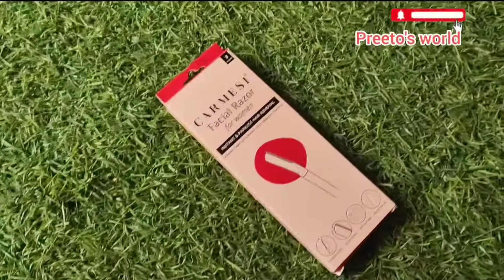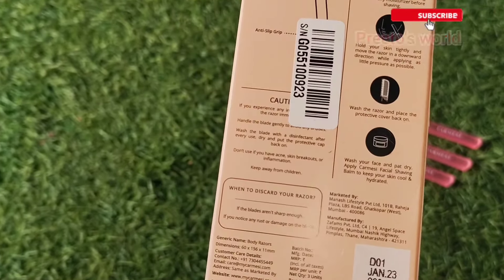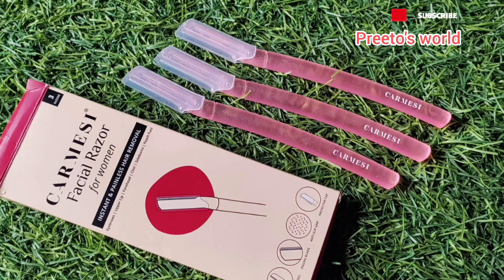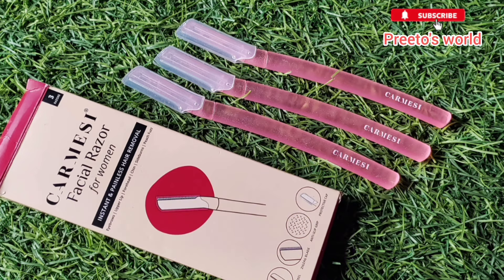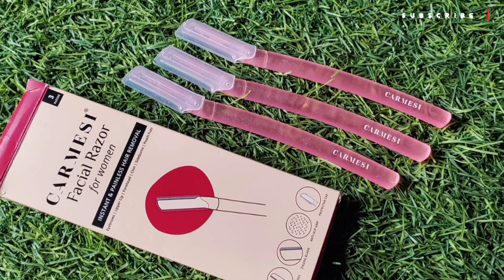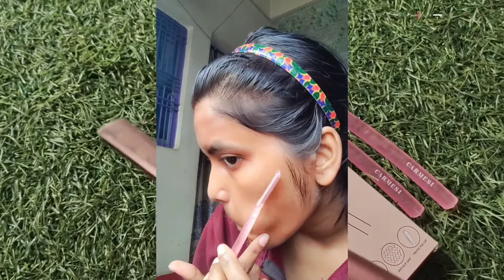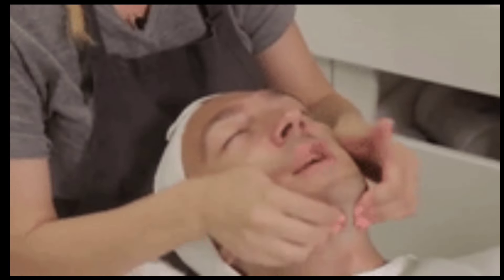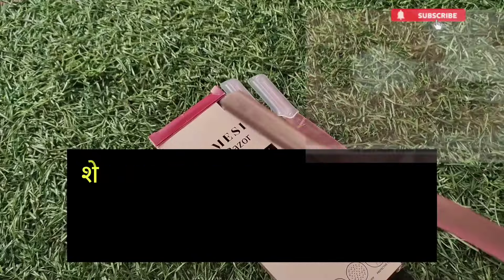carmesi facial Razor honest review | फेस रेजर करते वक्त यह गलती कभी मत करना ❌🥵 | face razor steps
this video is information purpose only.

must watch 👍💯

carmesi facial razor uses in hindi.

carmesi facial razor side effects.

facial razor for women.

best facial razor for women.

razor for women.

face hair removal from razor.

forehead hair removal from razor.

upper lip hair removal from razor.

carmesi facial razor for women price.

carmesi facial razor for women full review.

face hair removal for women.

महिलाओं को फेस रेजर करते समय किन किन बातों का ध्यान देना चाहिए।

महिलाओं को फेस रेजर करने से पहले क्या करना चाहिए।

महिलाओं के चेहरे से बाल हटाने के लिए कौन सा रेजर अच्छा होता है।

महिलाओं को फेस रेजर करने के बाद चेहरे पर क्या लगाना चाहिए।

महिलाएं फेस रेजर का इस्तेमाल कैसे करें।

चेहरे पर रेजर कितनी बार इस्तेमाल किया जा सकता है।

फैसियल हेयर रिमूव के लिए रेजर का इस्तेमाल सही है या गलत।

चेहरे पर रेजर करने से क्या नुकसान हो सकता है।

महिलाओं को चेहरे पर रेजर करना ठीक है या नहीं।

रेजर के माध्यम से आइब्रो कैसे सेट करें।